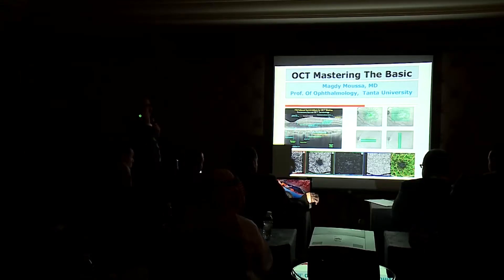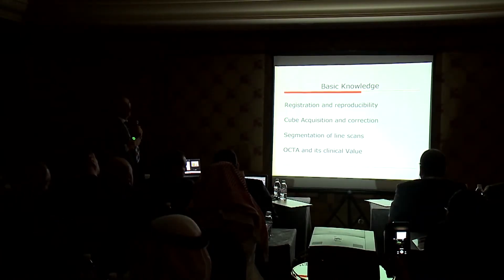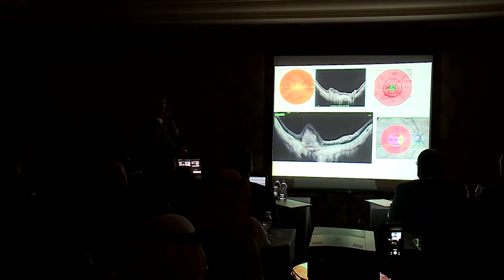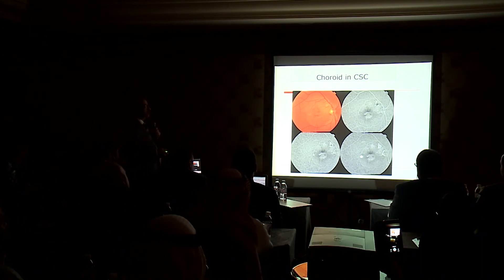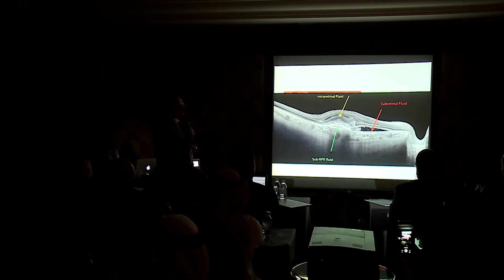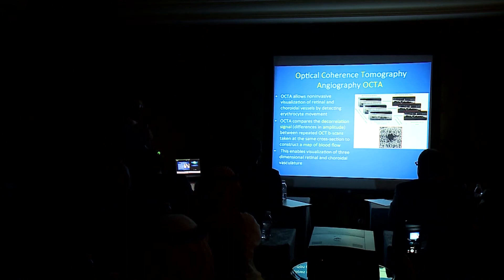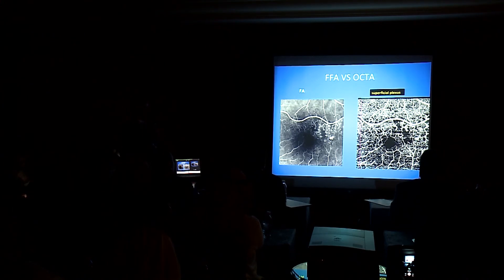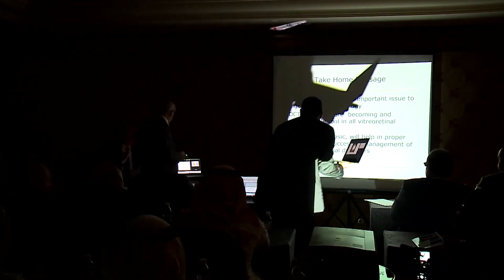OCT Mastering The Basic Prof Magdy Moussa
OCT Mastering The Basic
Prof Magdy Moussa